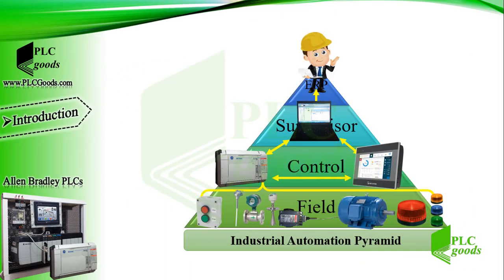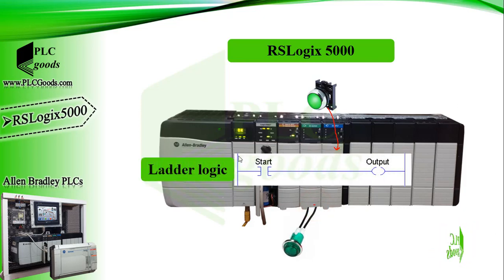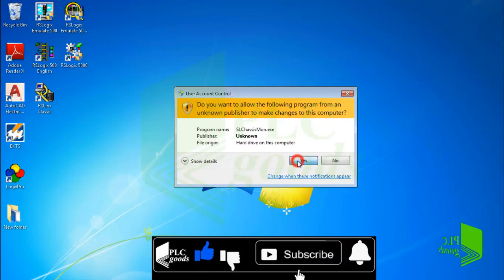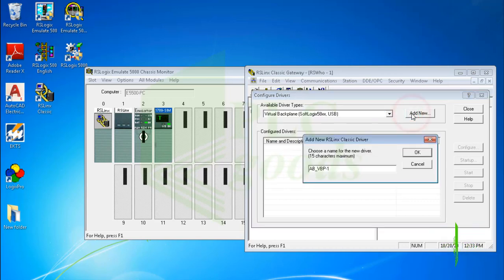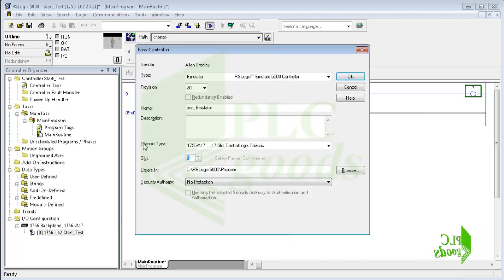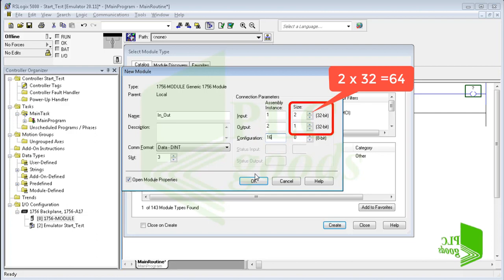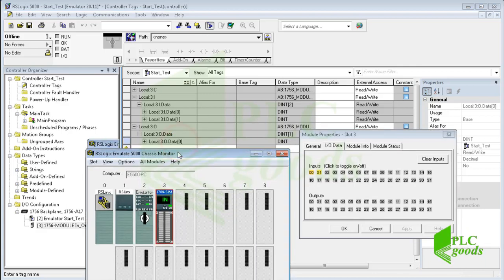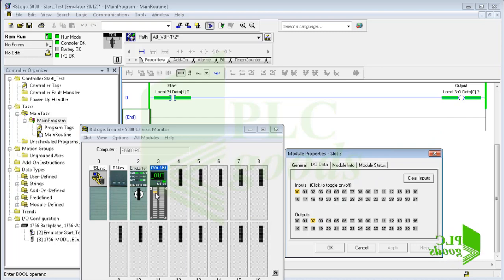RSLogix 5000 Beginner Guide | Allen Bradley PLC with Emulate 5000 | Lesson 12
💜RSLogix 5000 Beginner Guide | Allen Bradley PLC with Emulate 5000 🚦 In this tutorial, learn step-by-step how to program Allen Bradley ControlLogix PLCs using RSLogix 5000 and test your ladder logic with RSLogix Emulate 5000 🔌💡. From creating a new project, configuring I/O modules, setting up a virtual PLC chassis, to connecting with RSLinx and running inputs/outputs, this beginner-friendly video makes PLC programming simple and practical!

✅ Chapter Section (15 min video)
0:00 Intro – RSLogix 5000 & Emulate 5000
1:30 New Project Setup
3:00 Writing Ladder Logic
5:00 Virtual PLC Setup in Emulate 5000
7:00 Configuring I/O Modules
9:00 Connecting with RSLinx
10:30 Assigning Input/Output Addresses
12:00 Compile & Download Program
13:30 Testing Inputs & Outputs
14:30 Wrap Up & Next Steps
1️⃣ 🤖 Programming S7-1200 PLC with Siemens TIA Portal & Factory IO
4️⃣ 🔄 Complete Delta PLC Programming Course with ISPSoft & Factory IO
6️⃣ 🚀 Excellent PLC Projects for Engineering Students – Part 1
7️⃣ 🎯 Excellent PLC Projects for Engineering Students – Part 2